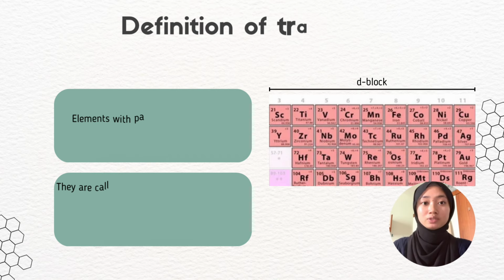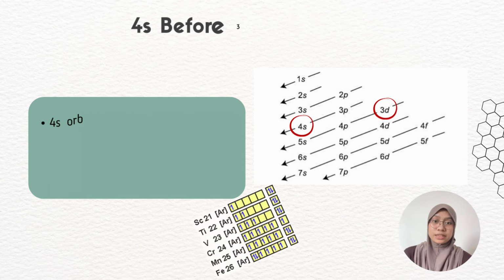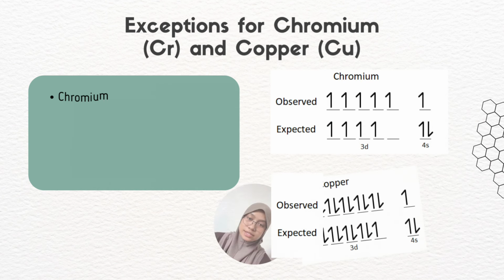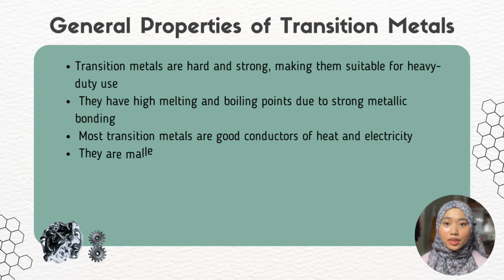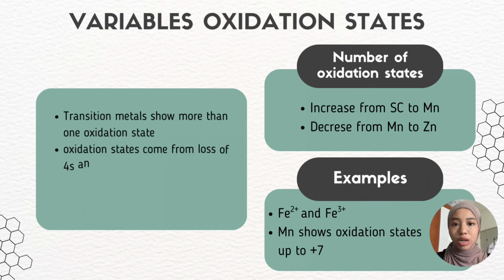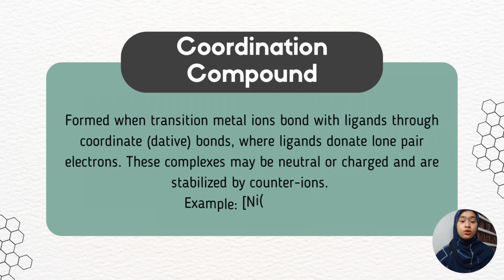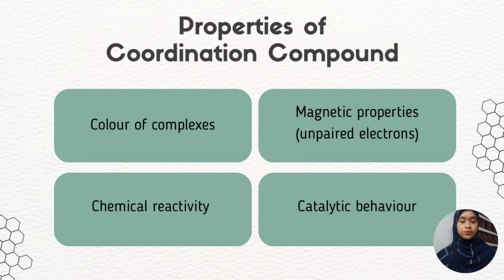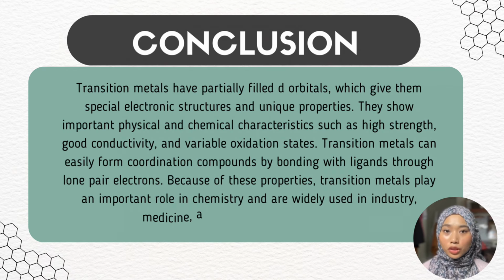CHM361: Transition Metals